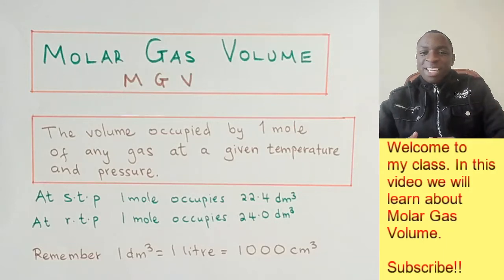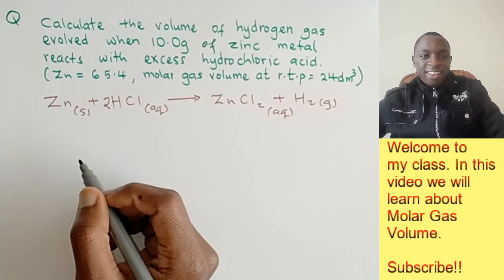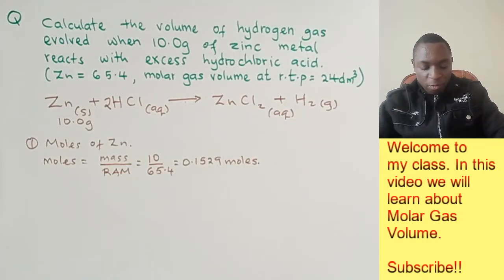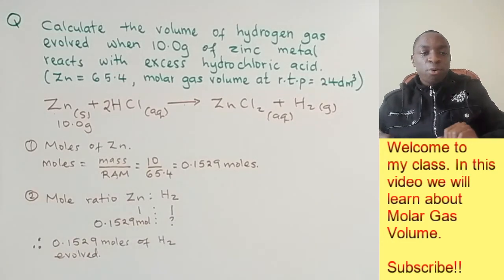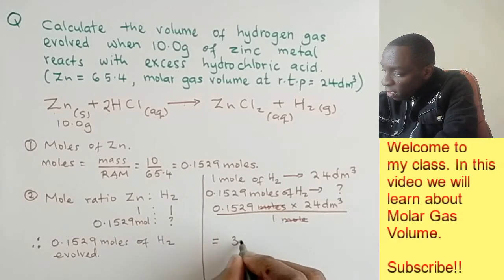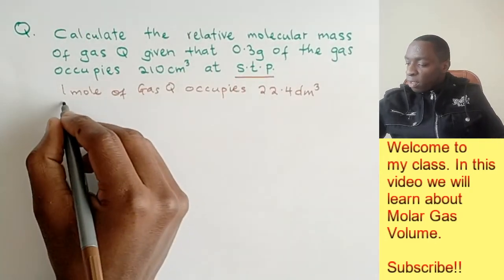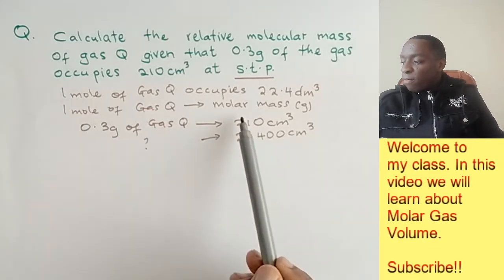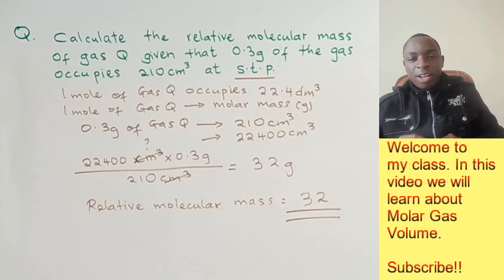THE MOLE: Calculations involving molar gas volume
Molar gas volume questions are very simple. In this video, I will show you how to apply it in examination questions.